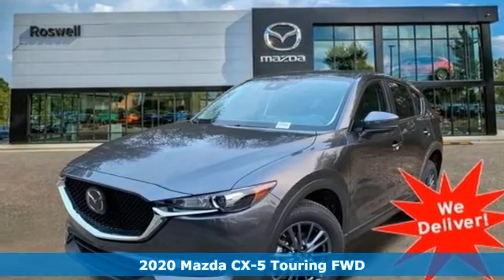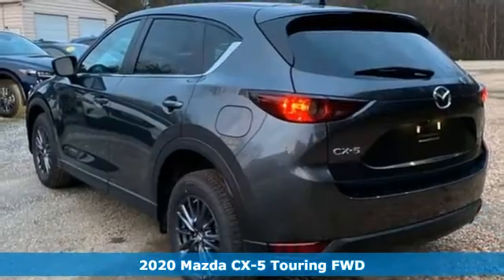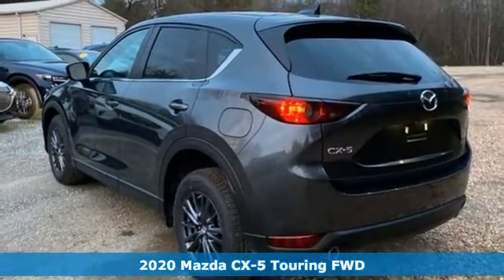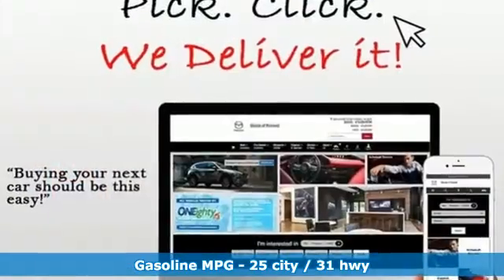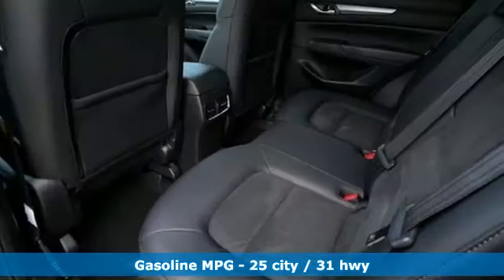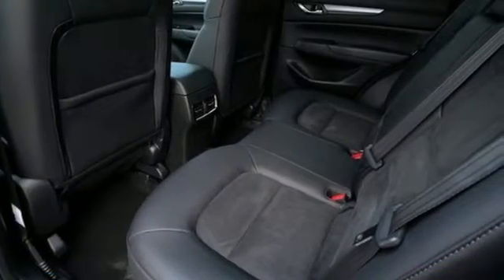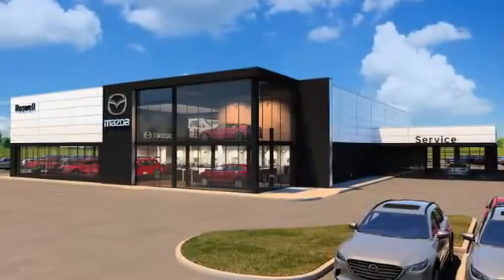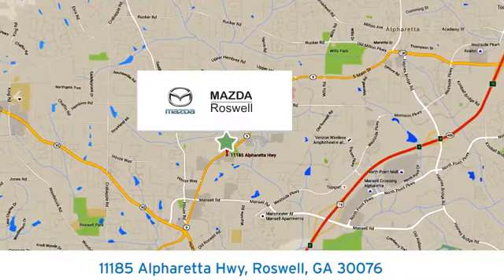New 2020 Mazda CX-5 Roswell GA Atlanta, GA #725961 - SOLD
Year: 2020
Make: Mazda
Model: CX-5
Trim: Touring
Transmission: 6-Speed Automatic
Color: Gray
Interior: Black
Stock #: 725961
VIN: JM3KFACM9L0725961
 Recent Arrival! Machine Gray Metallic 2020 Mazda CX-5 Touring FWD 6-Speed Automatic SKYACTIVA® 2.5L 4-Cylinder DOHC 16Vbrbr25/31 City/Highway MPG

Address:
11185 Alpharetta Hwy